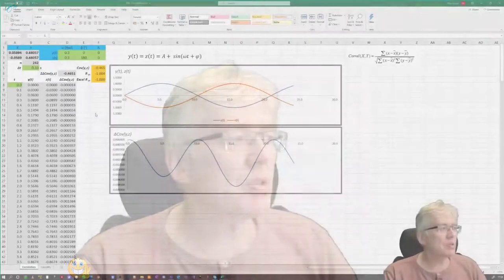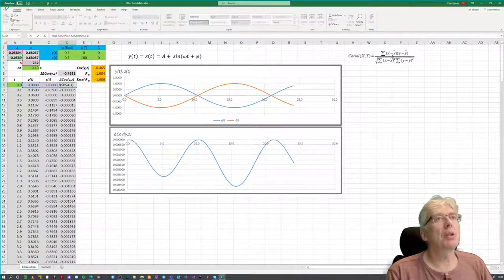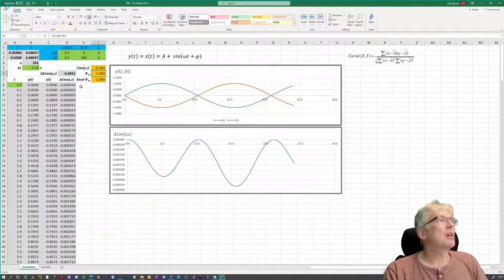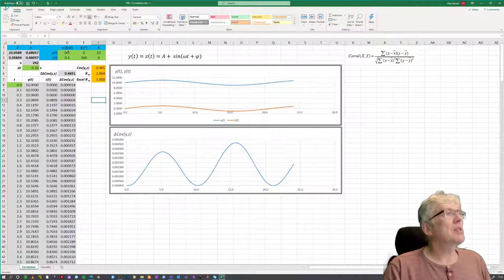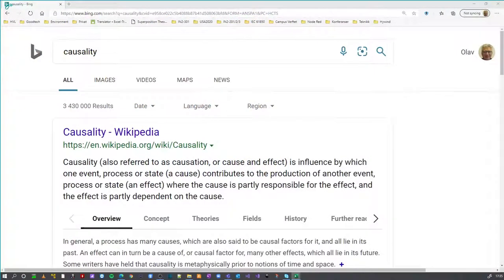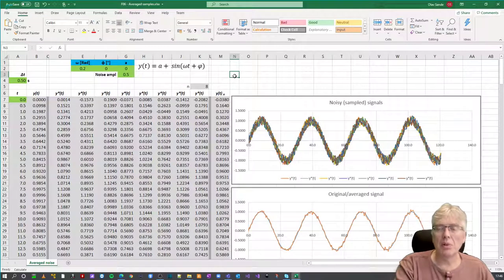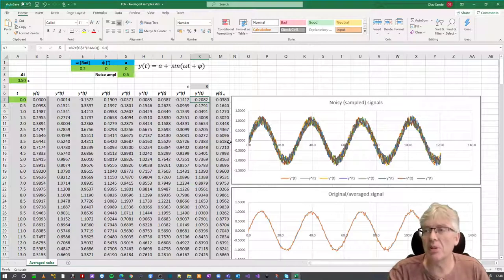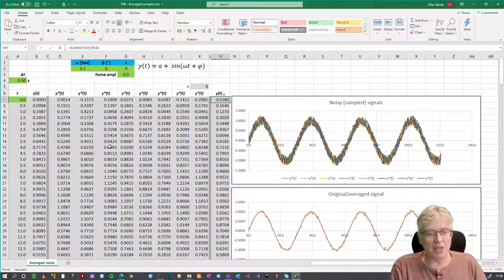Covariance, correlation, causality, and random noise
Navigation:
00:00 - Introduction
00:37 - Correlation formula
02:28 - Calculating covariance
03:27 - Calculation correlation factor (R)
03:40 - Excel correlation function
05:01 - Change a signal bias/offset
05:20 - Change a signal frequency
06:47 - Causality - causation
08:30 - Signal recovery using averaging
11:52 - Summary